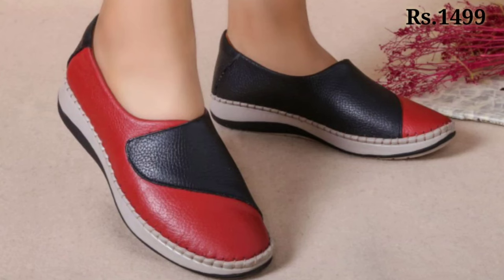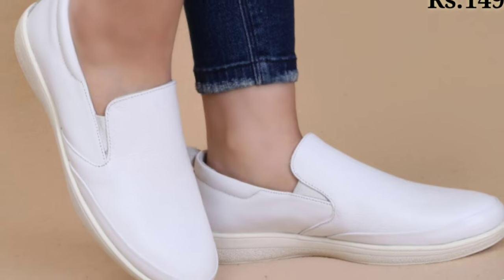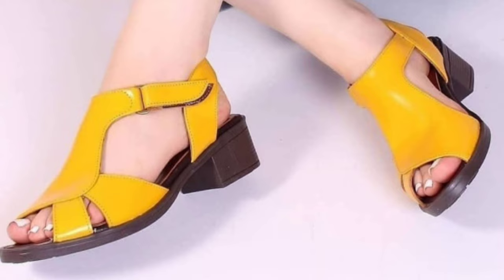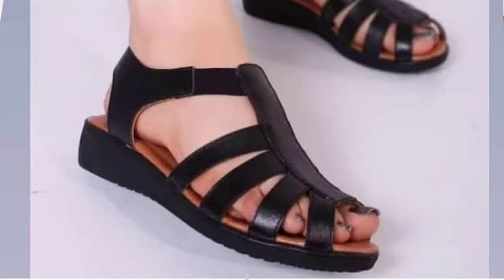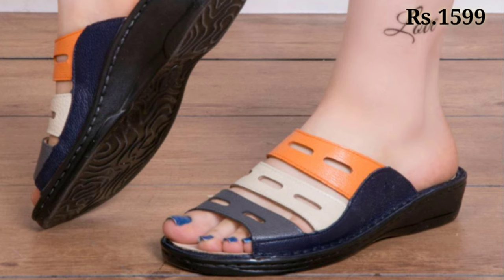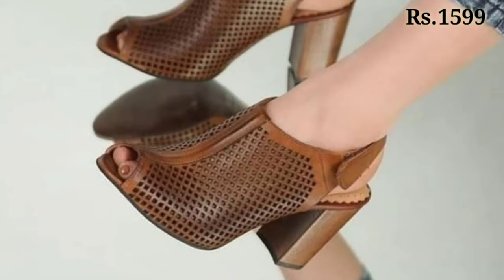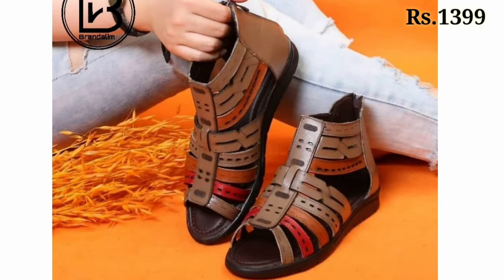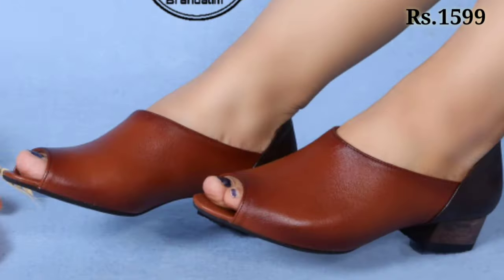NEW LATEST PURE LEATHER EYE CATCHING SHOES EXTRA SOFT STYLE OF SANDALS DESIGN